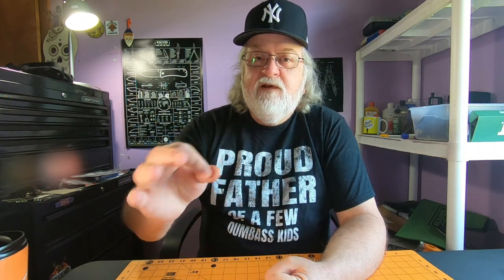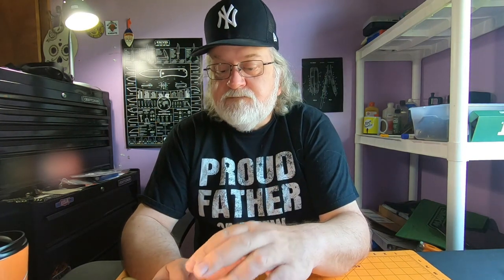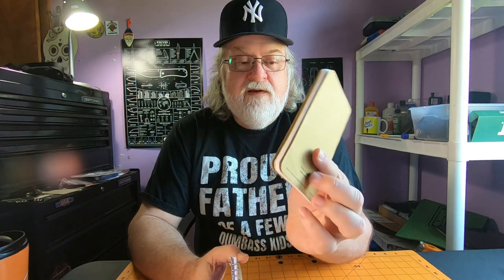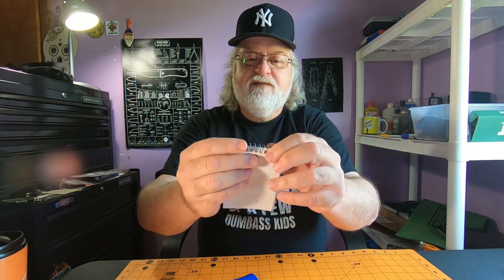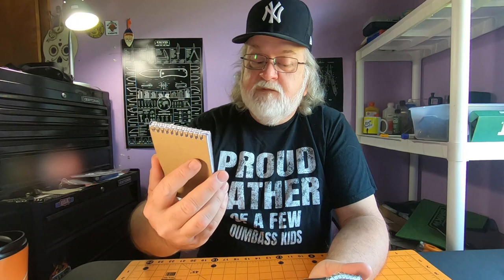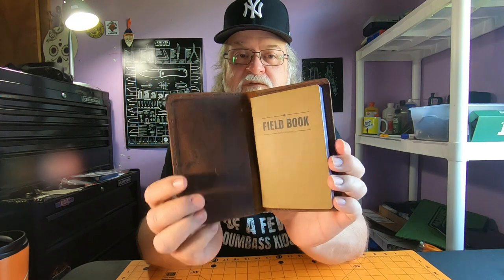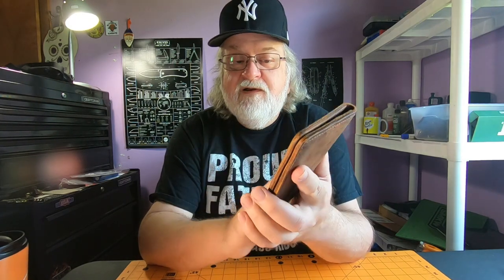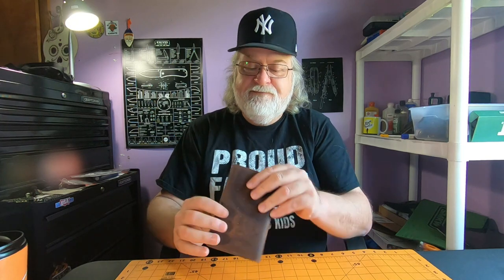EDC POCKET NOTEBOOKS AND WHAT WORKS FOR ME.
Lets talk about edc pocket notebooks and what I found that works for me.
Amazon Affliiate Links:
Oxford at Hand Index Card Case
Field Notes
Field Books
Rite in the Rain (Spiral Top)
3 x 5 Index Cards (Oxford)
Regular 3 x 5 spiral top notebooks